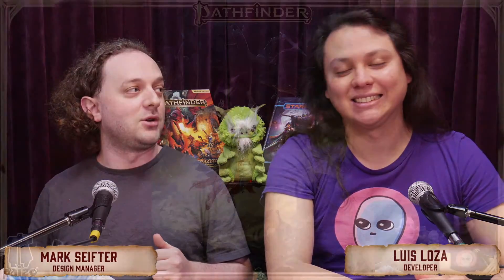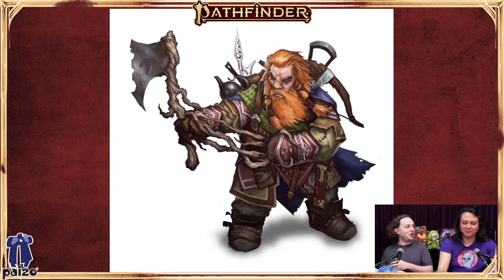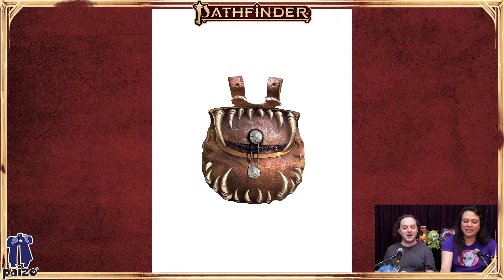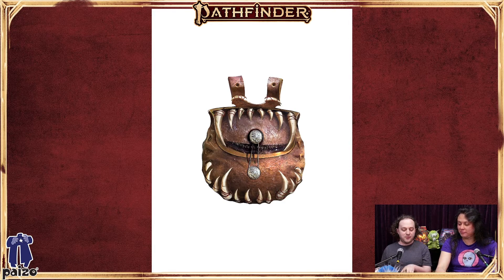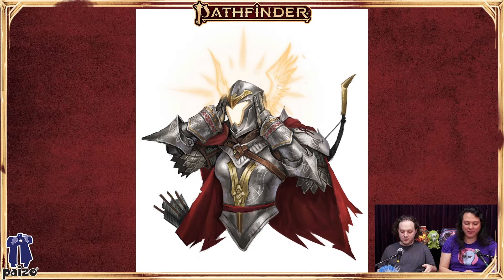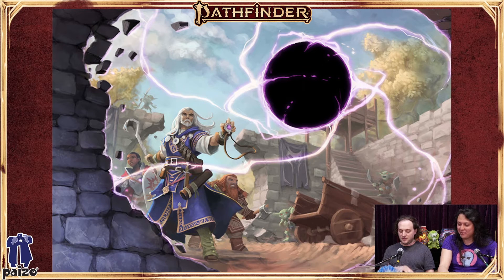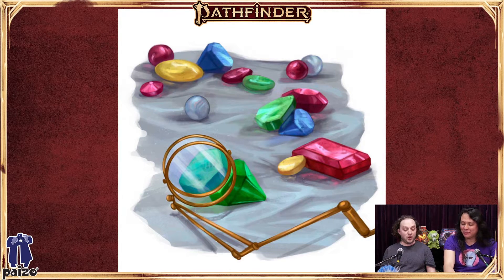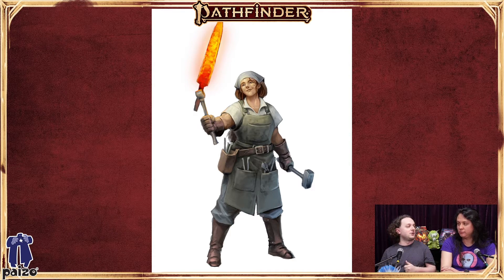Relics, Artifact, & How to make Magic Items with the Pathfinder 2E Gamemastery Guide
The Pathfinder Second Edition Gamemastery Guide allows you to create your own magic items, wield powerful artifacts that grow in power over time, and control powerful relics lost to time to unleash terrible magics. Join the Pathfinder 2E team as they show you how you can make your table even more magical.

Pathfinder Friday streams live every Friday at 4 pm Pacific on our Twitch channel.